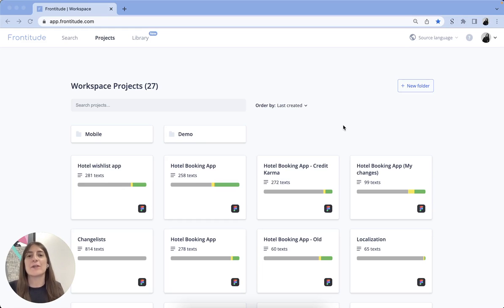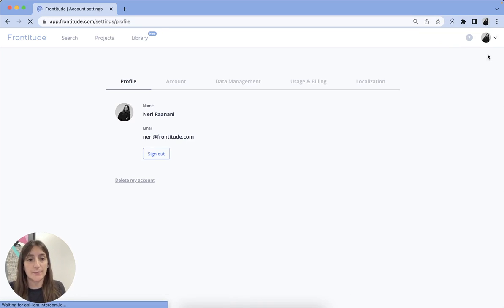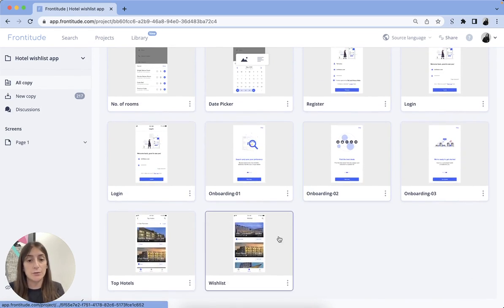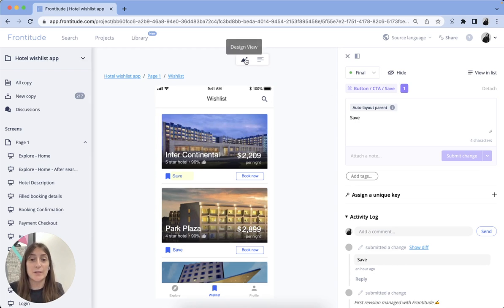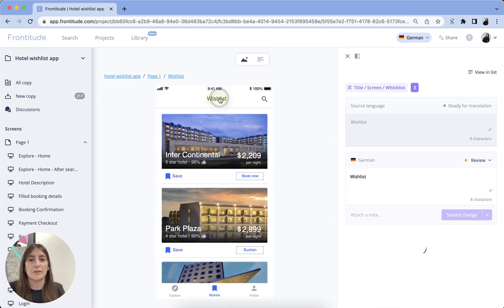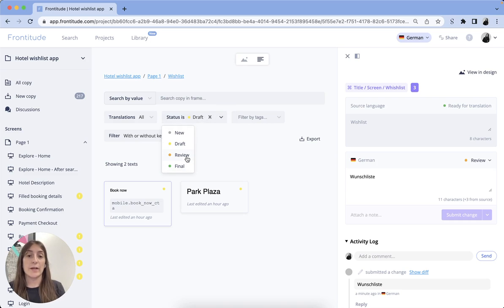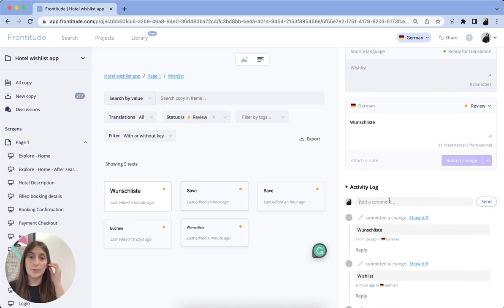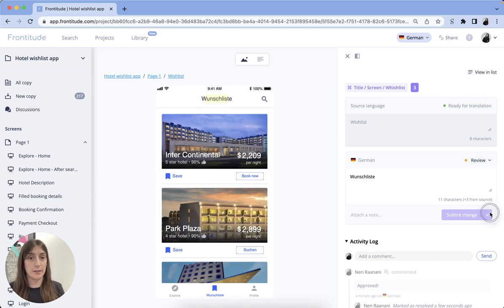Frontitude's Localization Support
In this video, we'll show you how you can use Frontitude's multi-language support feature to build a design-driven localization process that will bridge the gap between localization and design.

Chapters:
00:00 Introduction
00:14 Configure target languages
00:33 Upload content for translation
00:44 Finalize source-language copy
00:58 Insert translation
01:26 Track translation progress
02:14 Finalize translations
02:23 Handle re-translations
02:43 Reuse translations
03:06 Closing